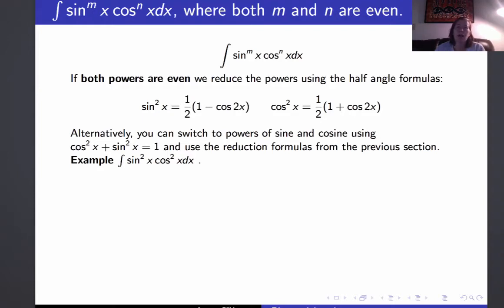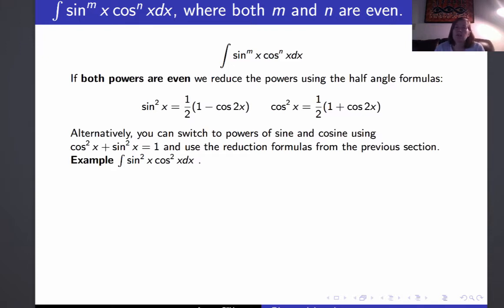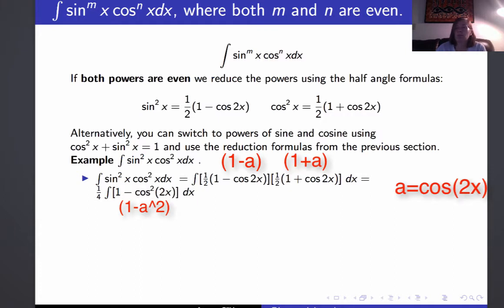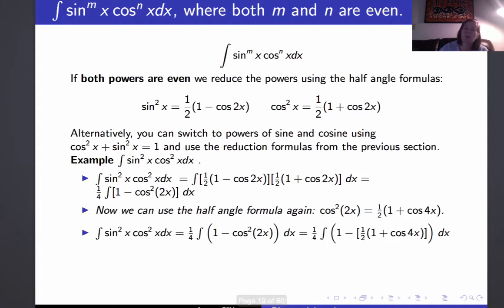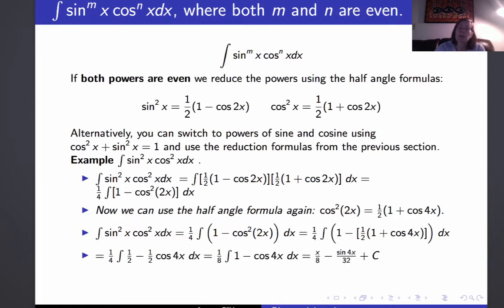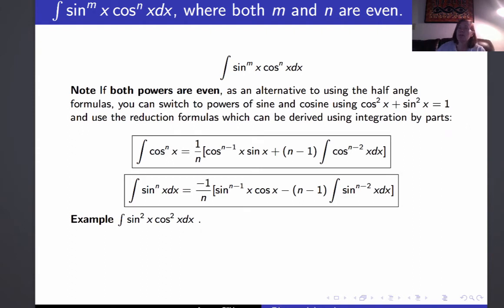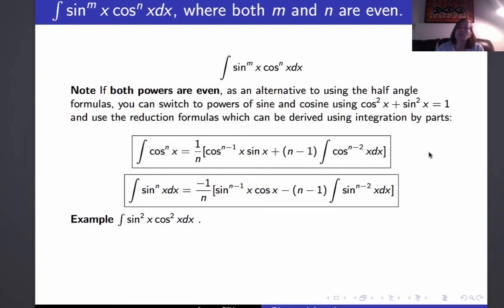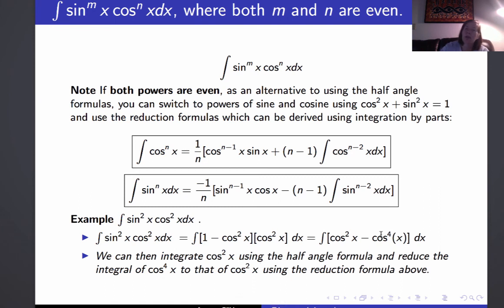Calculus II, Lecture 9, V3 Half Angle Formulas